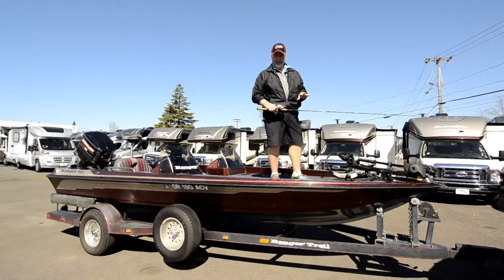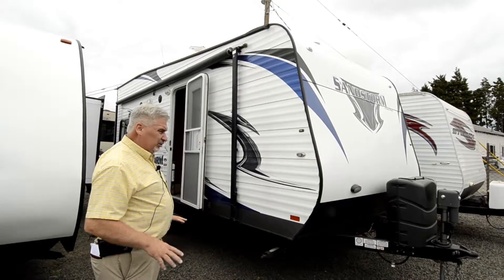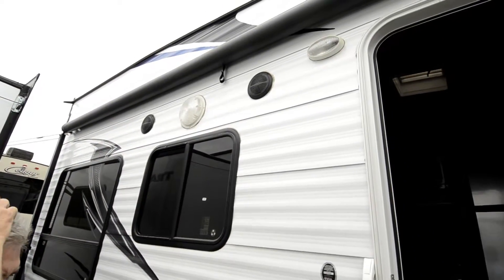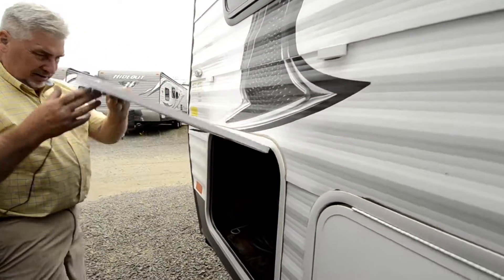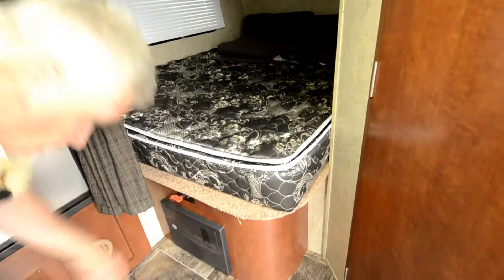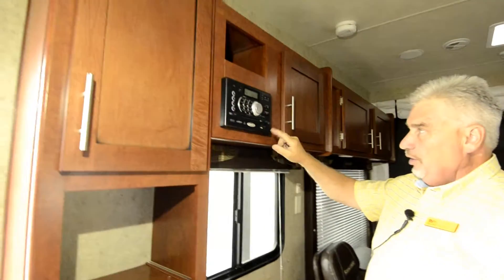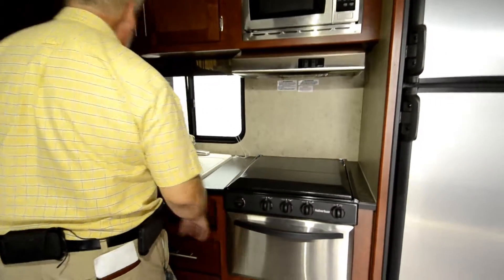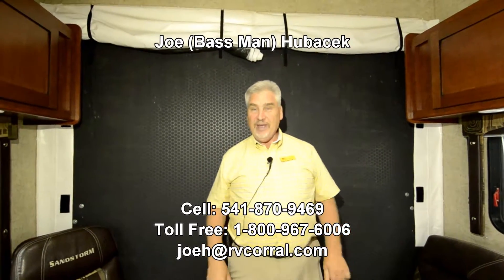The RV Corral 2013 Sandstorm 180SLC STOCK# UT1199